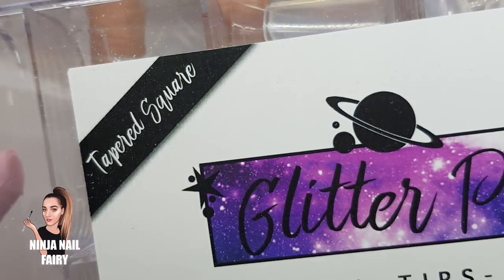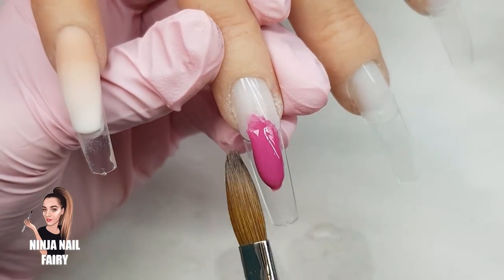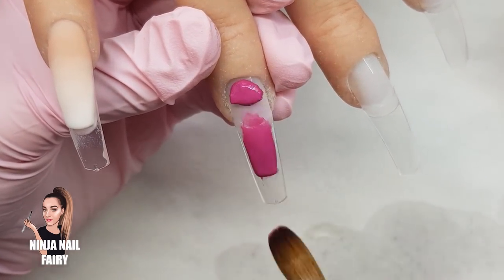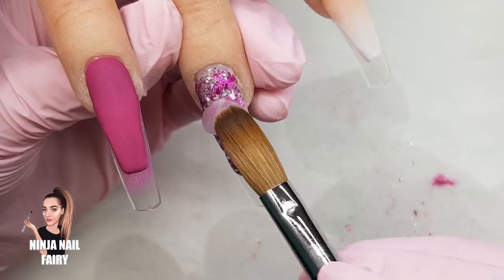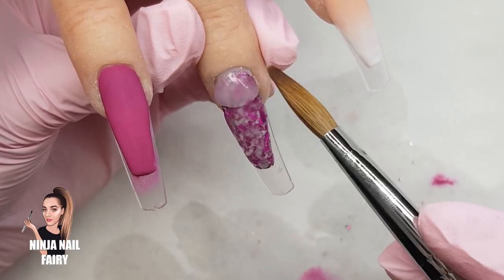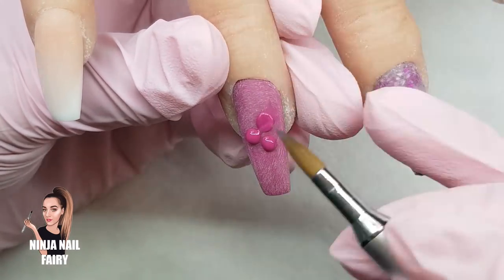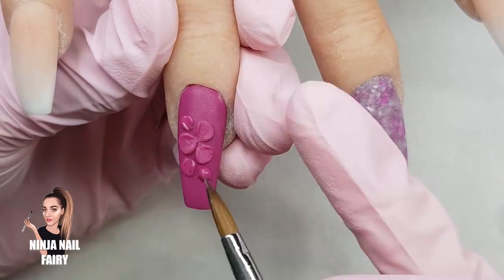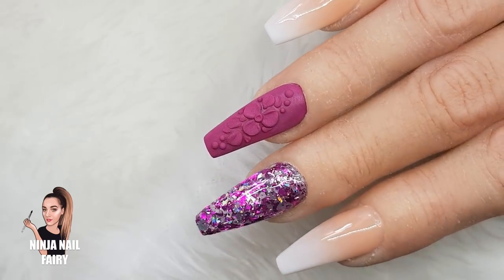ACRYLIC NAILS SCULPTED OVER TIPS | NEW FASTER TECHNIQUE FOR NAIL TIPS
Trying out this NEW ,ETHOD of SCULPTING !! What do you think?

Please don't forget to turn ON the little NOTIFICATION BELL 🔔 so you NEVER MISS an upload from me YouTube keep playing so make sure you double check you still have this ticked guys! :)

ALWAYS REMEMBER . . . You are BOMB.COM, LIT AF DON'T EVER LET ANYONE TELL YOU ANY DIFFERENT! YOU'VE GO THIS. I LOVE YOU. MWAH!

NINJANAILFAIRY

Products marked with a ** mean I will get some form of commission if you shop on this link & use the code :) This helps support my channel to help me keep making videos for you guys! :)

COLOURED ACRYLIC: Teresa from glam and glitz

Glitter acrylic: Pixie from glam and glitz

White: NSI nails

Nude : NSI nails

FAQ's

How long have I been a nail tech? About 6 years
How many kids? 1 boy & 1 girl
Are you married? Yassss to my soul mate
Are you qualified in nails? Yes I am
Are you accepting Clients? No not at the minute sorry
What is your shop called? Glitter Planet uk